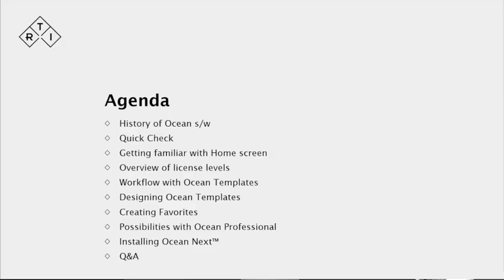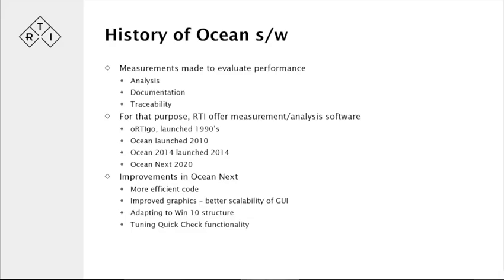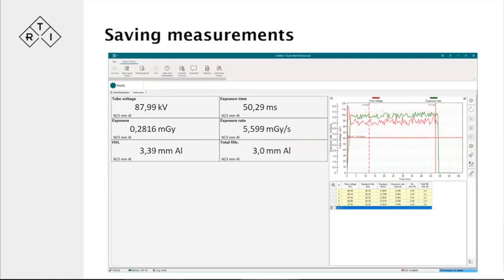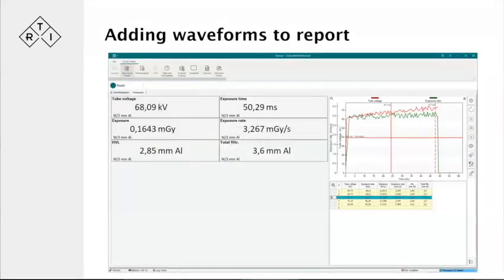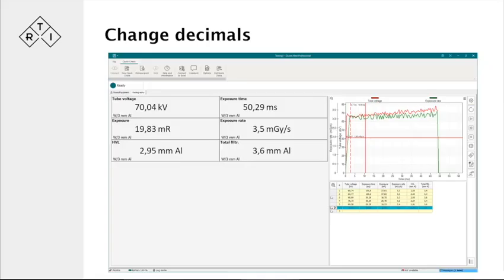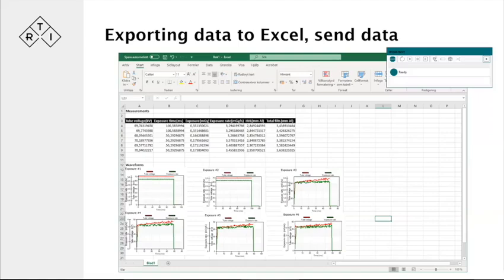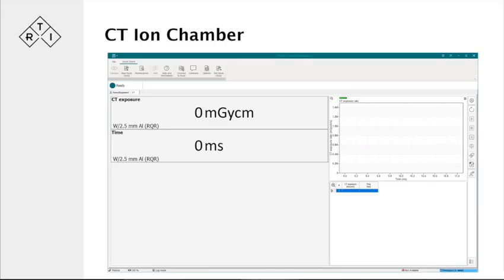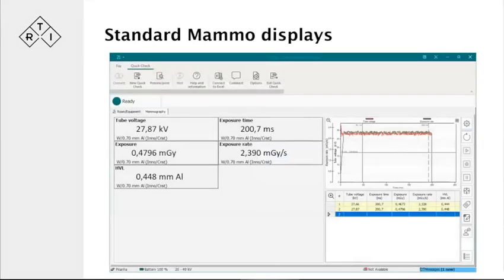Ocean Next™ training webinar – Session #1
On 10 February, 2021 Erik Wikström, Manager Training, hosted two RTI Academy webinars for new and existing users of Ocean software.

During the webinar, Erik provided an insight into what's new in Ocean Next™, gave demonstrations of selected features, and explained major differences between the Ocean Next™ and Ocean 2014™ software.